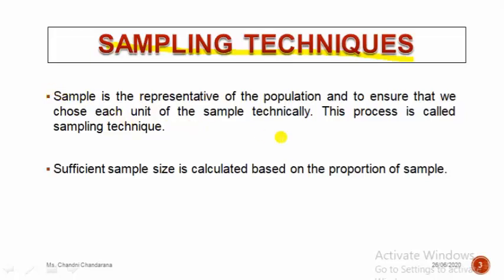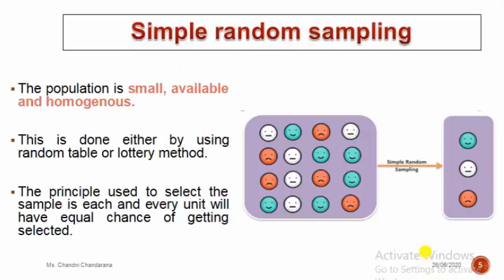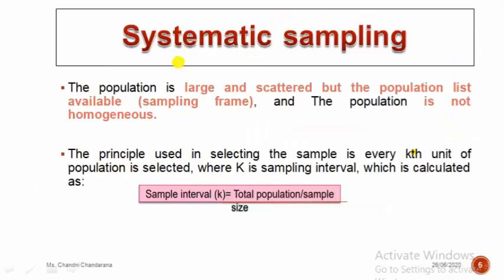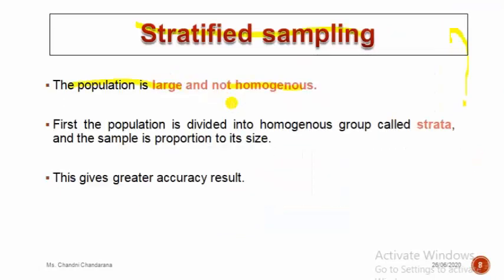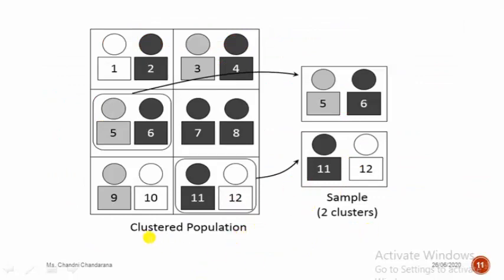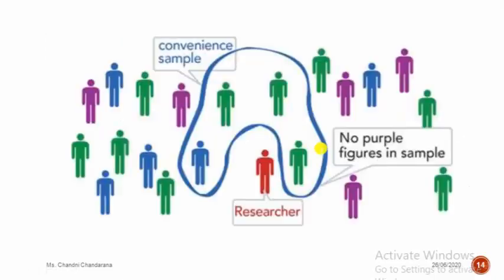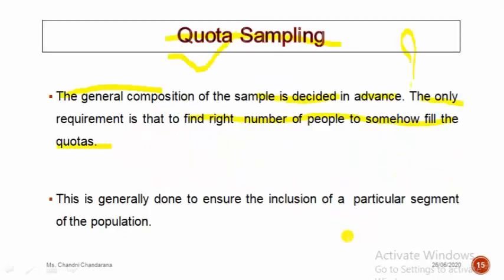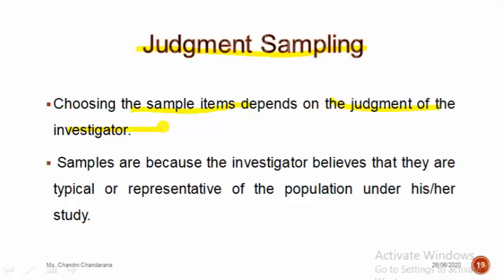Sampling techniques in bio-statistics | probability sampling | non-probability sampling | RM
Sampling techniques
Sampling errors